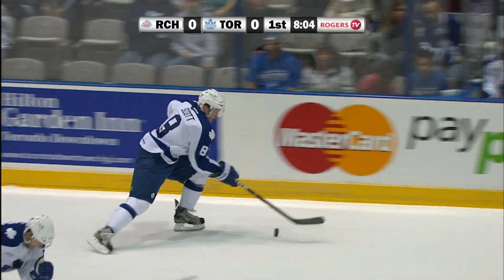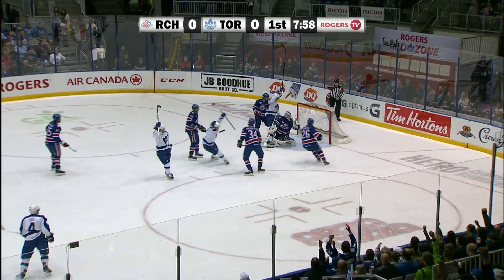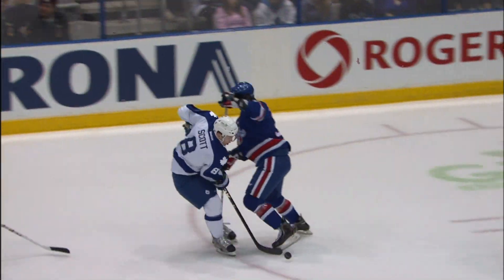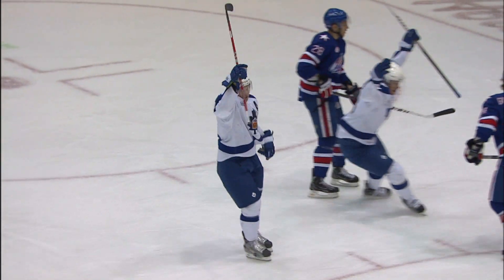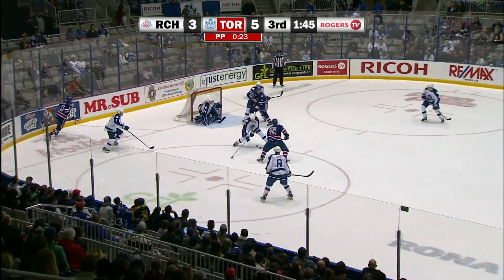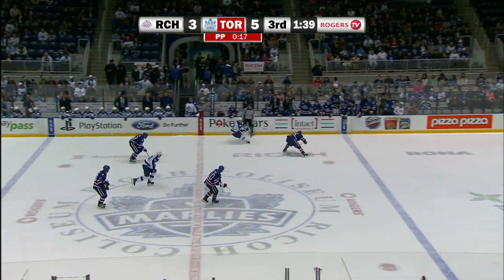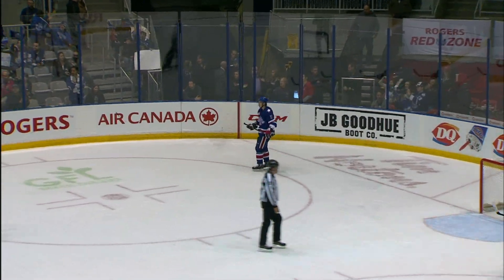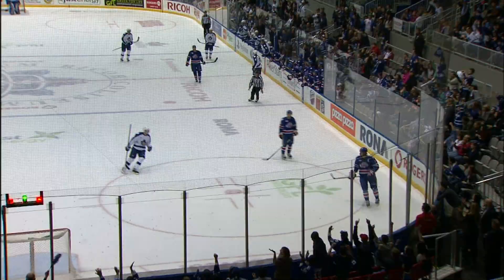Scott Scores Four Goals in Game One - 04/27/13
Greg Scott had the most offensive game of his career, finishing with four goals in game one of the Calder Cup Playoffs.